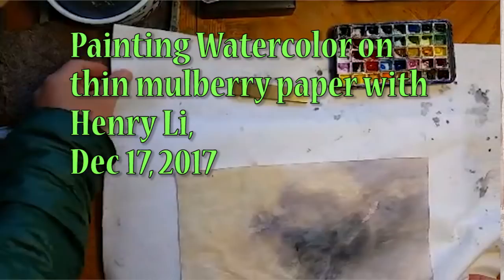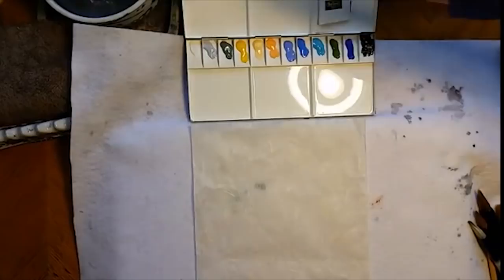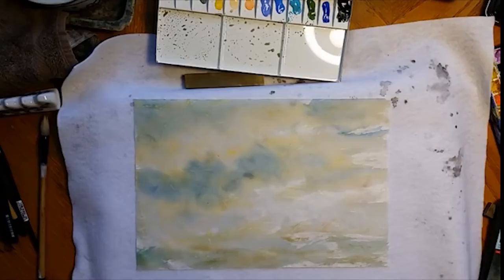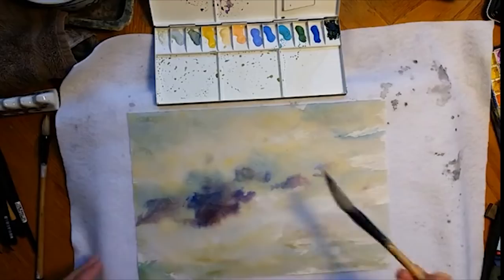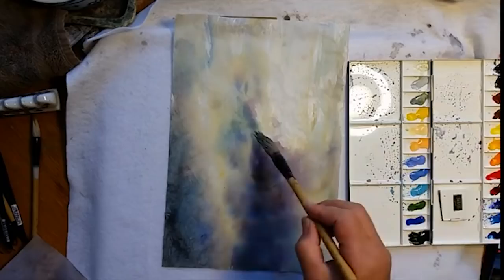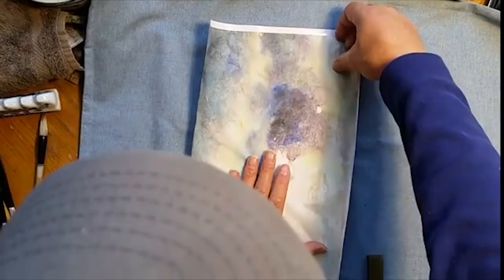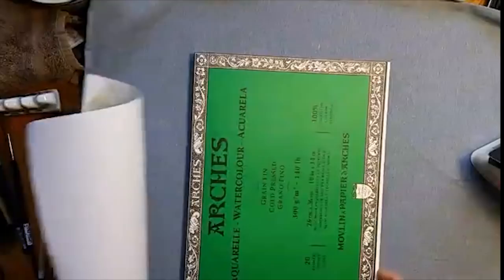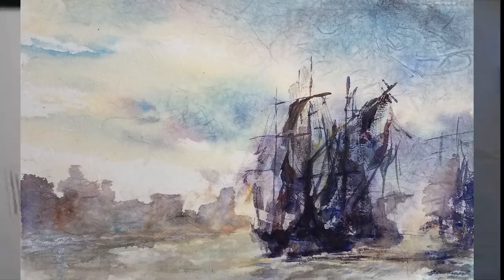A watercolor seascape on mulberry paper demo with Henry Li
ATERIALS
BHA Mulberry Paper
BHA Silicone Mounting Paper
BHA Super Wash Goat Hair Brush
Cold Press Arches Paper
Holbien Watercolors